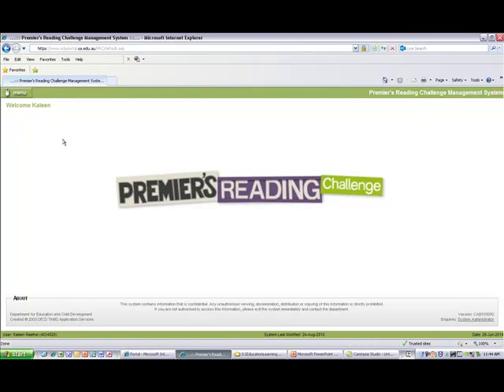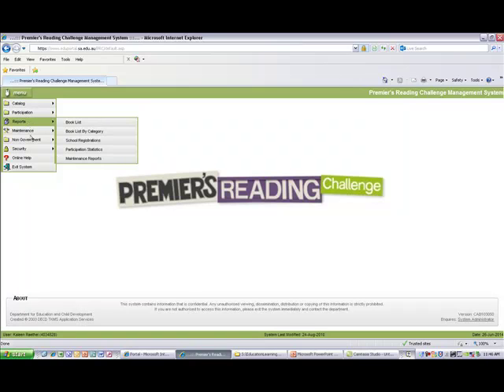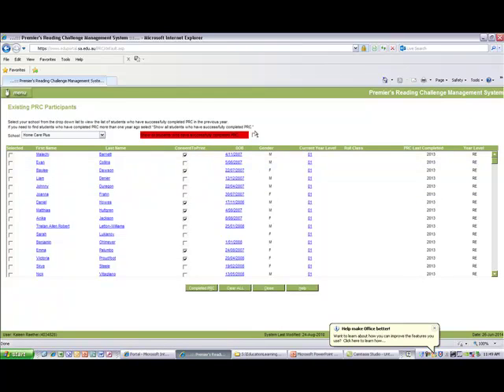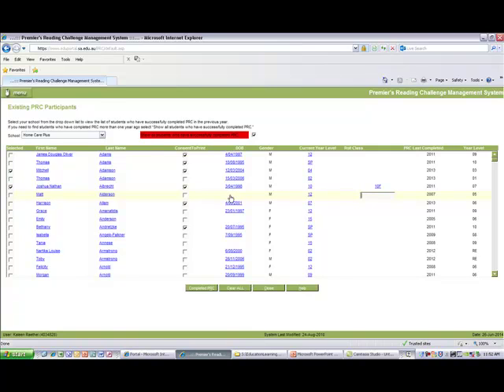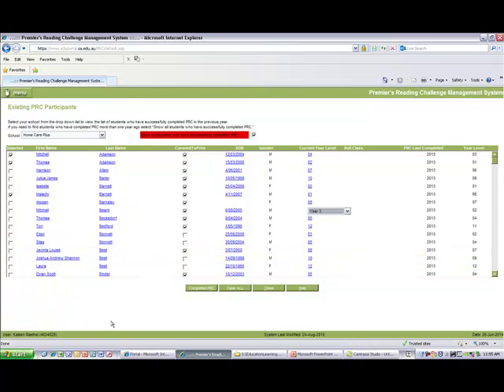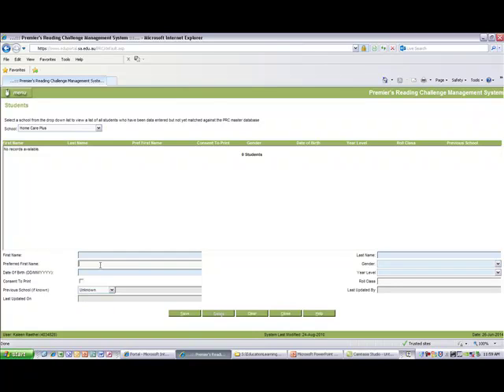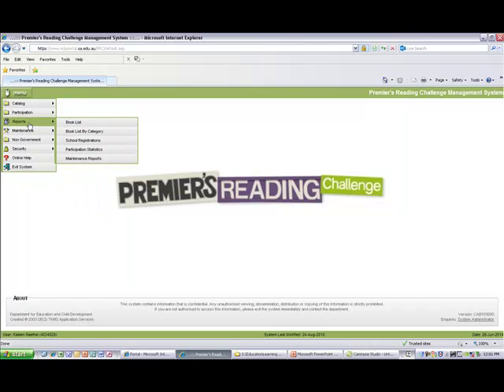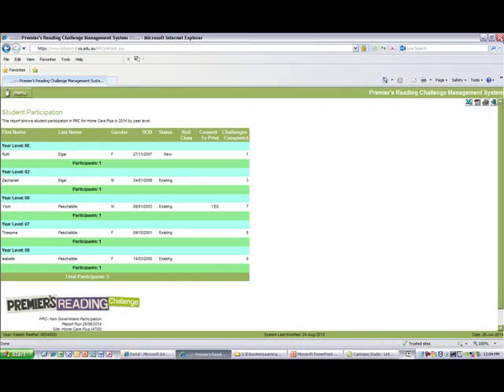PRC Non-Gov Data Entry tutorial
Tutorial on entering South Australian Premier's Reading Challenge data for non-Government schools.